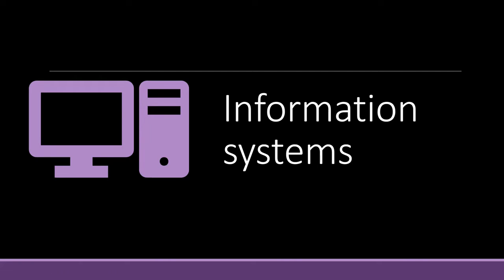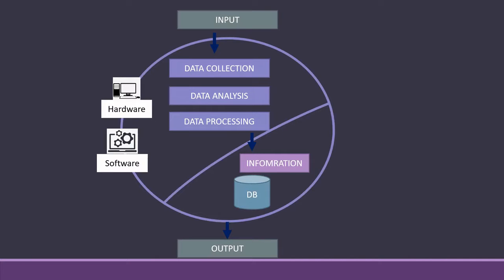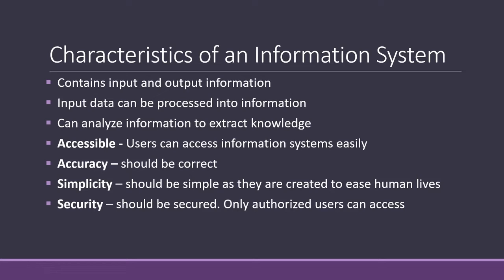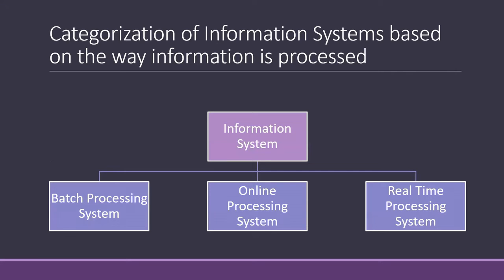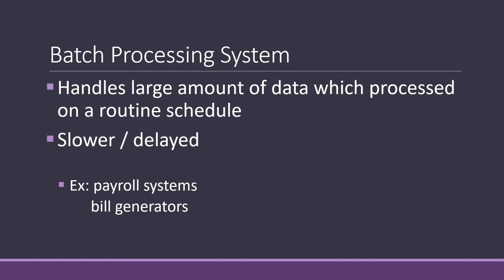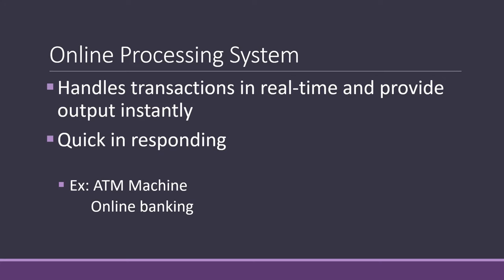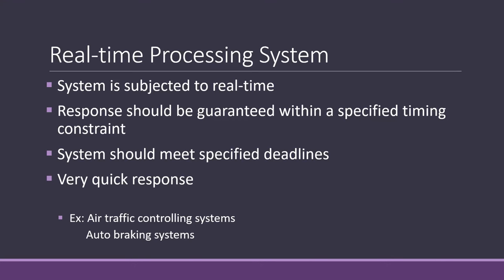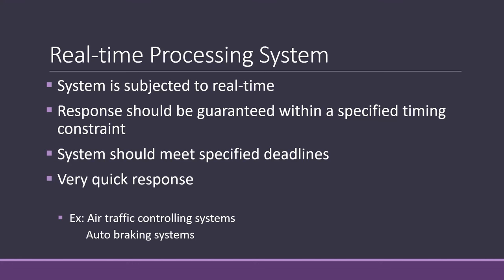IS #2 : AL ICT Unit 07 | Information Systems